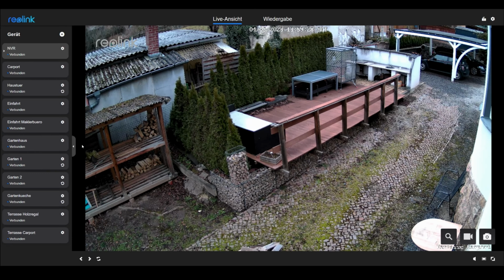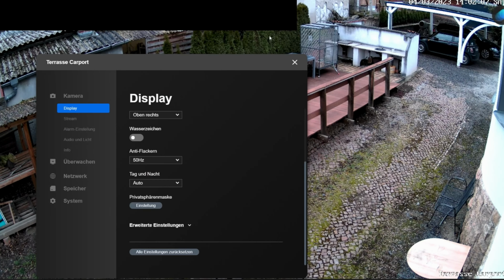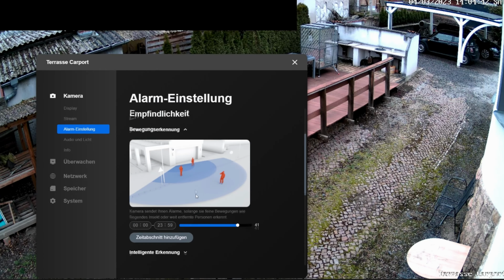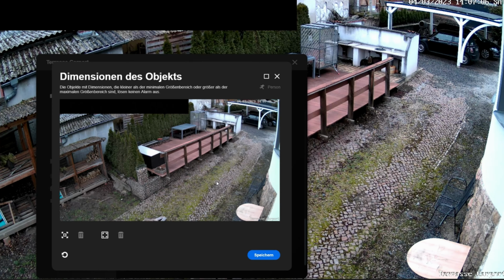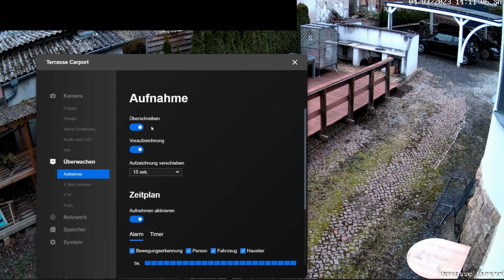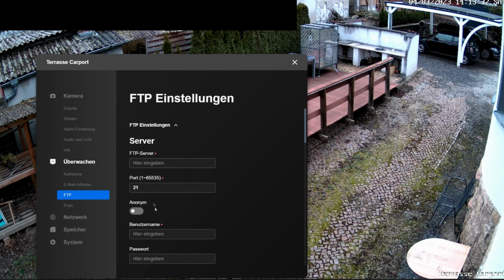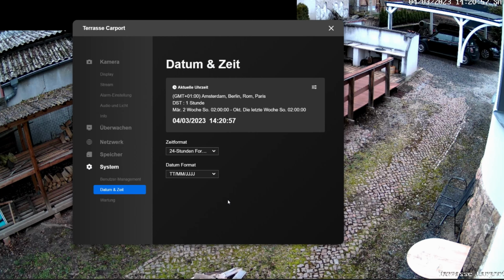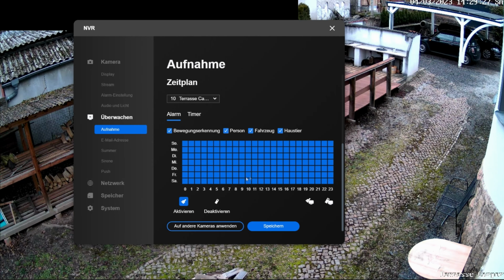Reolink Camera Setup Guide: Best Settings for Pro Security - NVR - Client - App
Ready to take full control of your home security system? This comprehensive guide walks you through every essential setting for your Reolink cameras to ensure your property is protected with professional-grade precision. Whether you are a beginner or a seasoned tech enthusiast, these tips will help you maximize your surveillance capabilities.

In this video, we dive deep into the initialization and configuration process for the Reolink ecosystem. We cover everything from basic display adjustments and privacy masking to advanced smart detection features. You will learn how to fine-tune motion sensitivity for people, vehicles, and even pets, ensuring you capture what matters while minimizing false alarms from wind or insects. We also explore technical settings like anti-flicker frequencies, 8MP stream resolutions for high-quality playback, and essential maintenance routines to keep your firmware up to date.

Setting up your own PoE network and NVR does not have to be rocket science. By following these straightforward steps, you can create a professional-grade surveillance environment that offers peace of mind 24 hours a day. We even discuss important security tips, such as changing default restart times to keep your system secure from uninvited guests. Let’s get your cameras configured for success and keep your home safe!

Here’s what you’ll discover in this video:
✅ A complete walkthrough on setting up the Reolink NVR and connecting your cameras.
✅ How to configure motion detection, privacy masks, and intelligent detection for people, vehicles, and animals.
✅ Step-by-step instructions for fine-tuning video quality, stream settings, and recording preferences.
✅ Tips for optimizing night vision, managing storage on SD cards and NVR hard drives, and enabling pre-recording.
✅ Advanced features like time-lapse mode, FTP setup, and push notifications for enhanced monitoring.

With a focus on practical examples, I walk you through the process of customizing each setting so you can create the perfect outdoor surveillance system tailored to your needs. Whether it’s setting up motion zones, adjusting detection sensitivity, or ensuring continuous recording, this guide has you covered.

You can find a detailed blog post with lots more information on my

Amazon Product Links*:
🔗 Reolink 36-channel NVR
🔗 Hard drive for NVR
🔗 Reolink 16-channel NVR with 4 TB HDD
🔗 Reolink NVR with 8x8MP camera complete

🔗 Reolink 4K camera PoE with optical zoom
🔗 Reolink 4K smart camera PoE
🔗 Reolink WiFi camera with optical zoom
🔗 SD card for surveillance camera

🔗 PoE switch
🔗 PoE injector
🔗 PoE 8-port injector

🔗 Bullet connection box
🔗 Dome connection box

CHAPTERS:
0:00 Intro and Series Overview
2:15 Display and Privacy Masking
4:45 Image Quality and Stream Settings
7:10 Smart Motion and Pet Detection
9:50 Configuring Motion Zones
12:20 Audio and Recording Schedules
14:40 Network Setup and SD Card Formatting
16:50 System Maintenance and Security Tips
18:15 NVR Comparison and Conclusion